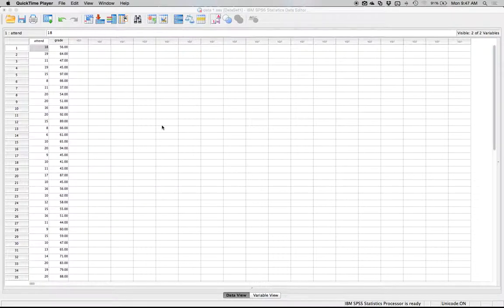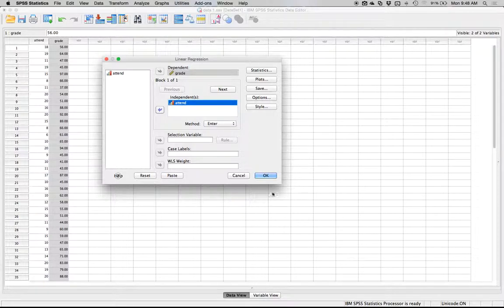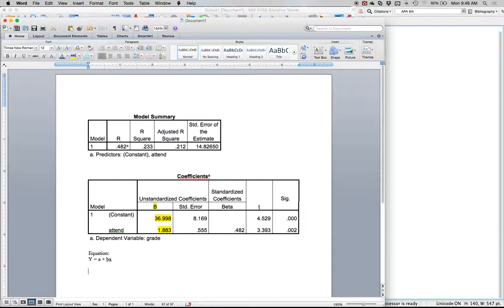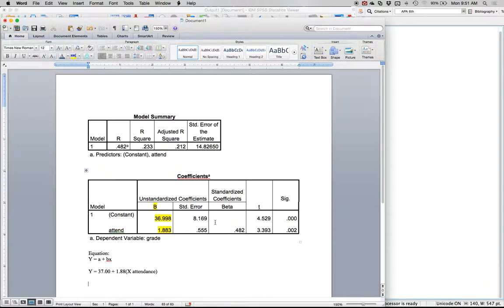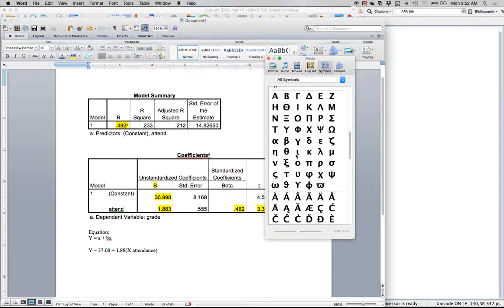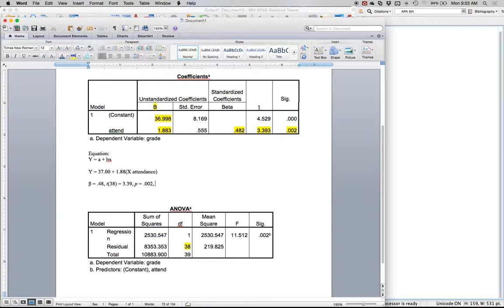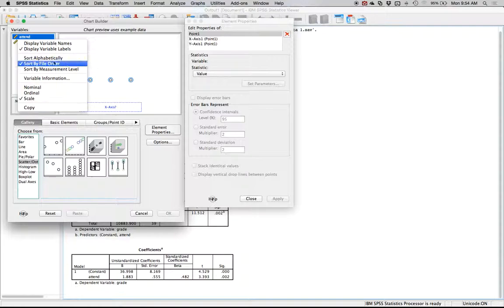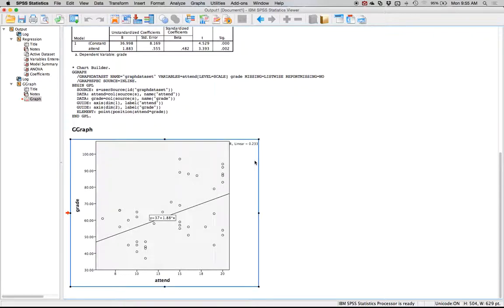SPSS - Simple Linear Regression Example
Spring 2015

This video is aimed at a basic statistics undergraduate course and covers how to run simple linear regression in SPSS including how to interpret the output.